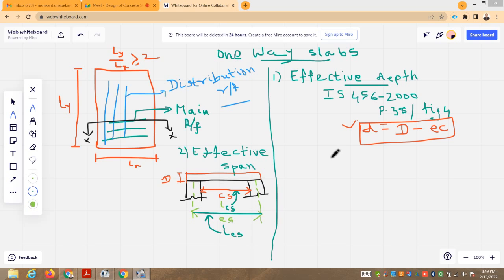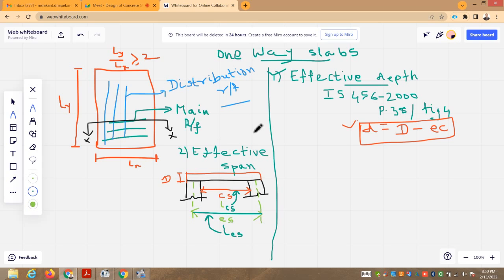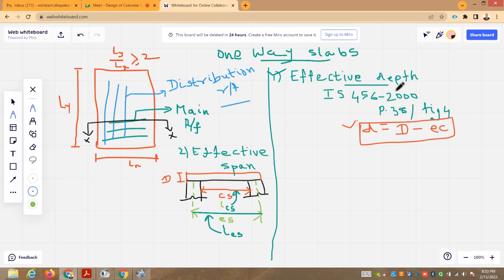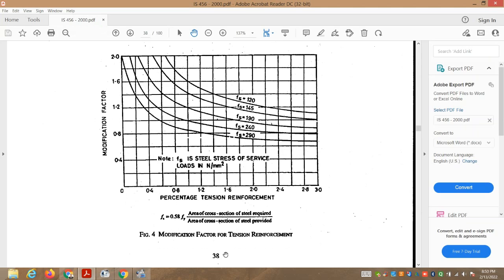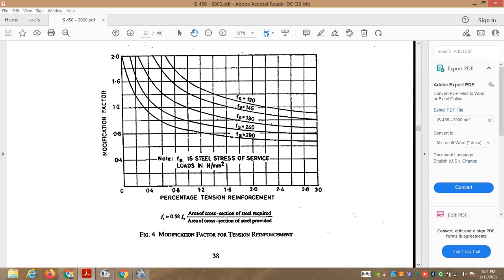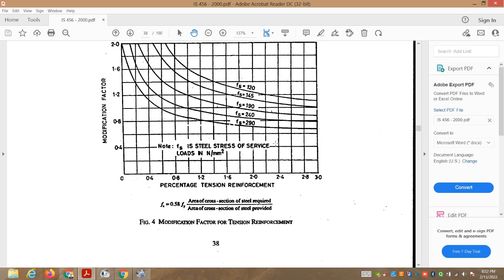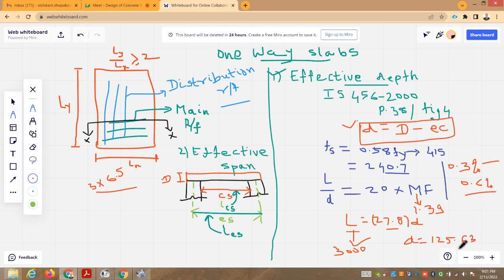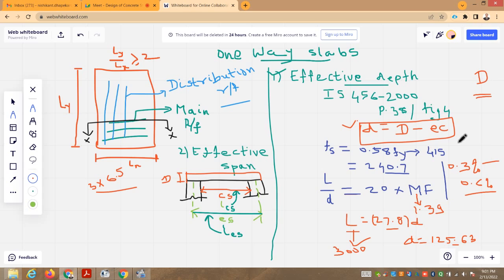ET 34 : DEPTH & SPAN IN ONE WAY SLABS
ET 34 : SPAN & DEPTH IN ONE WAY SLABS

#  ONE-WAY RCC SLABS
#  DESIGN OF RCC STRUCTURES
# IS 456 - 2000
 MATRIX METHODS OF STRUCTURAL ANALYSIS : ET 01 - ET 02 - ET 03 - ET 04 - ET 05 -ET 06 - ET 07
BUSINESS PLANS : ET 08
RCC STRUCTURES : ET 09 - ET 13 - ET 14 - ET 17 - ET 20 - ET 23-ET 25-ET 26 - ET 30 - ET 31-ET 34
MECHANICS OF SOLIDS: ET 10 - ET 11-ET 12 -ET 15 -ET16-ET 18-ET 21
-ET 22 - ET 24 - ET 27 - ET33
GUEST LECTURE : ET 19 - ET 28 - ET32
KALINGA UNIVERSITY :ET 29
VALUE EDUCATION : VE 01- VE 02
BE (Civil);M.Tech (Structural Engg.);P.hD(Civil Engg.);AIE;INAAR;IBC
You Tube Channel : ENGINEERING - TECHNOLOGY & VALUE EDUCATION
 Join Our WhatsApp Grp …..